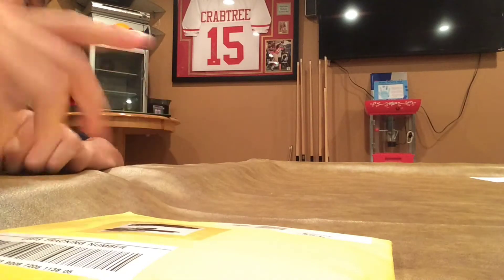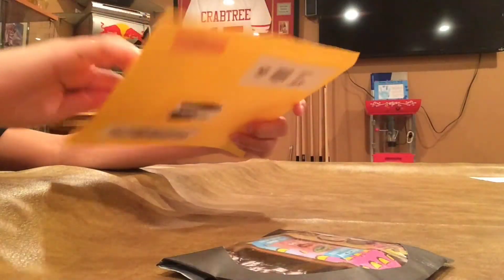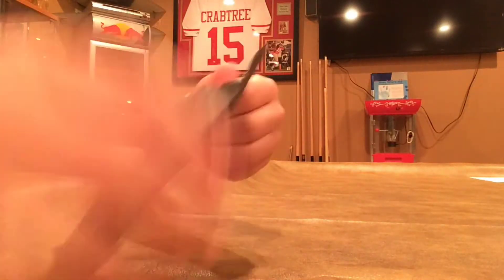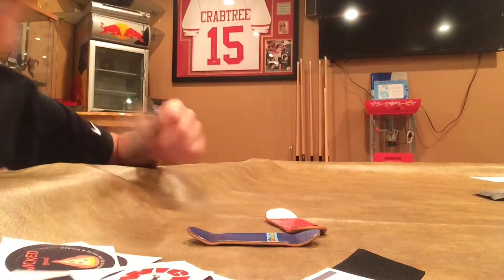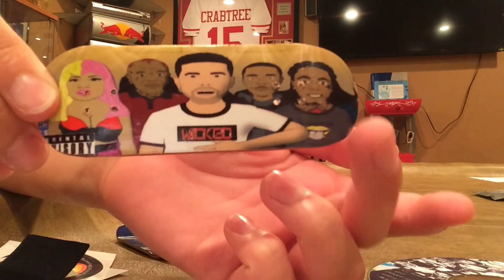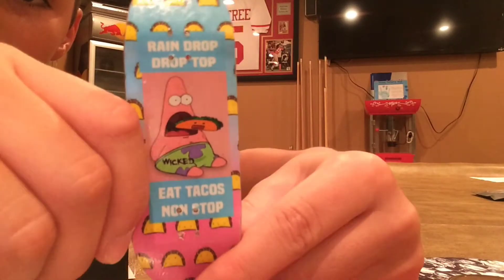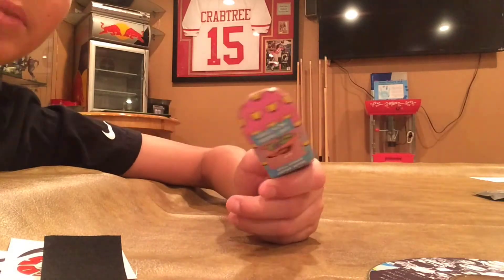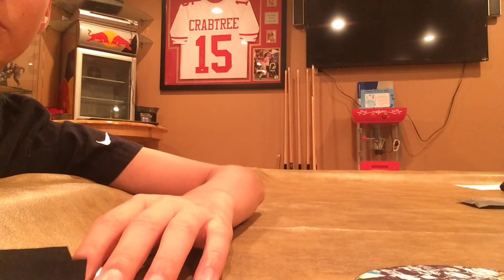WICKED FINGERBOARDS UNBOXING #2 (Drake/Spongebob!!)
Thanks for watching and it also got another wicked coming and it's on the way as I'm typing this😂 soooo yeah I've got more vidds coming and go check out WICKED FINGERBOARDS (LINK BELOW!!!)👇⬇️👇⬇️ and also my Instagram (LINK BELOW!!!) ⬇️👇⬇️👇⬇️ KEEP FINGERBOARDIN' (thanks for 47 subbbs)🙏